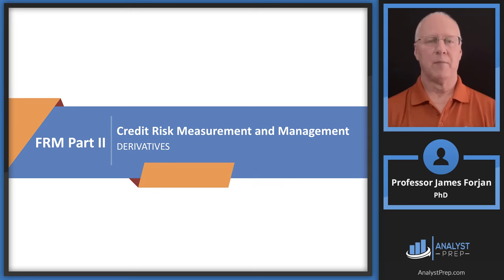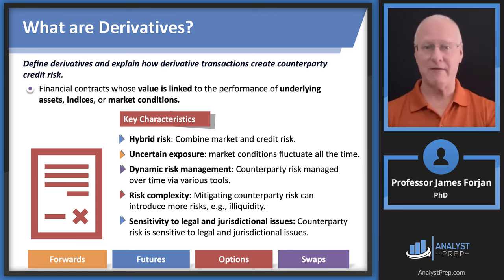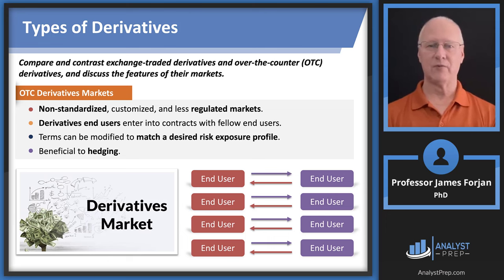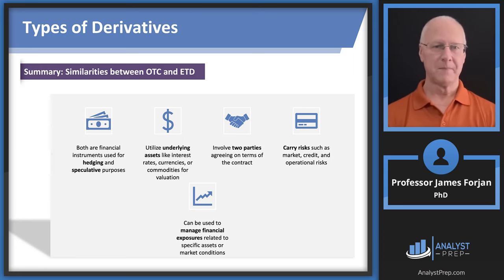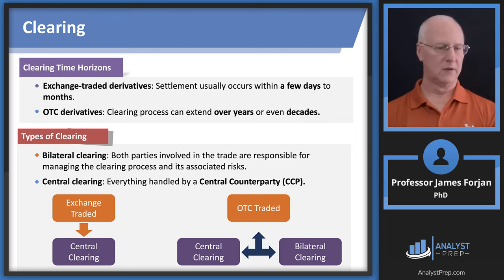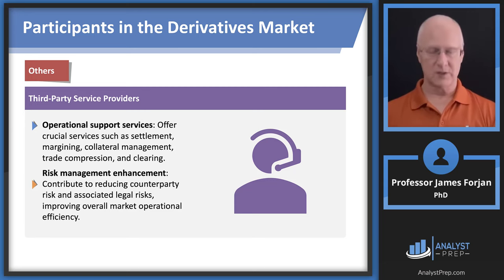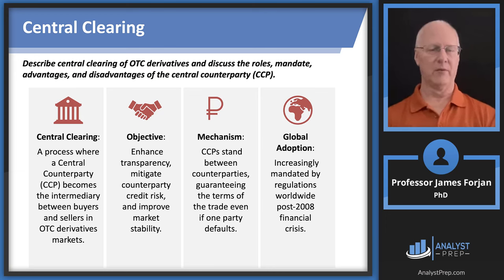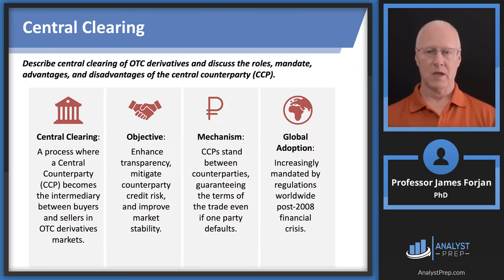Derivatives (FRM Part 2 – Book 2 – Credit Risk Measurement and Management – Ch 14)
For all other courses, including CFA, actuarial, and graduate admission products,

After completing this reading, you should be able to:
 - Compare and contrast exchange-traded derivatives and over-the-counter (OTC) derivatives, and discuss the features of their markets.
 - Describe the process of clearing a derivative transaction.
 - Identify the participants and describe the use of collateralization in the derivatives market.
 - Define the International Swaps and Derivatives Association (ISDA) Master Agreement, the risk-mitigating features it provides, and the default events it covers.
 - Describe the features and use of credit derivatives and discuss potential risks they may create.
 - Describe central clearing of OTC derivatives and discuss the roles, mandate, advantages, and disadvantages of the central counterparty (CCP).
 - Explain the margin requirements for both centrally-cleared and non-centrally-cleared derivatives.
 - Define special purpose vehicles (SPVs), derivatives product companies (DPCs), monolines, and credit derivatives product companies (CDPCs) and describe the limitations of using them as risk mitigating methods.
 - Describe the approaches used and the challenges faced in modeling derivatives risk.